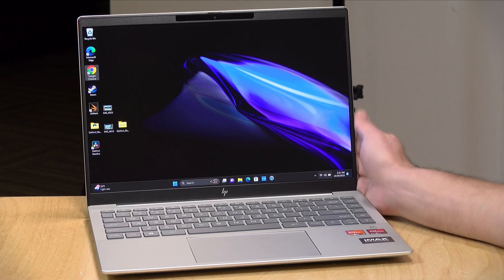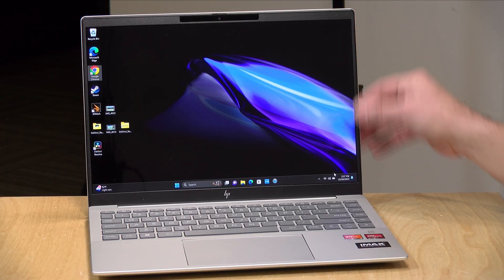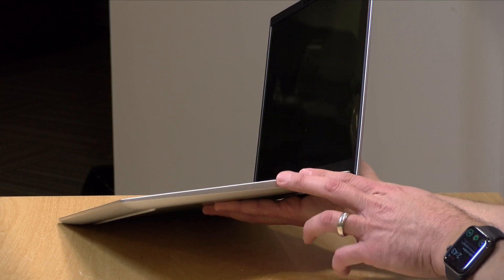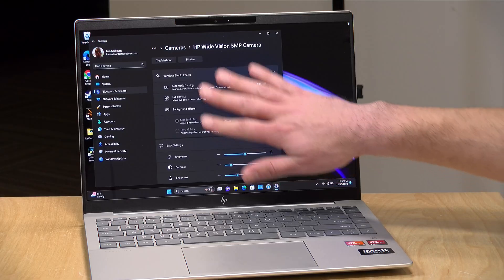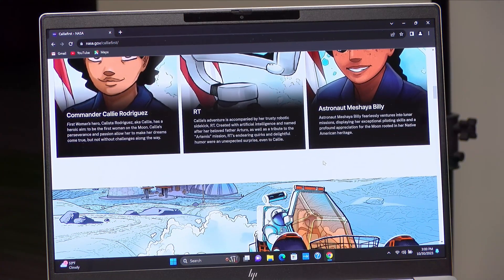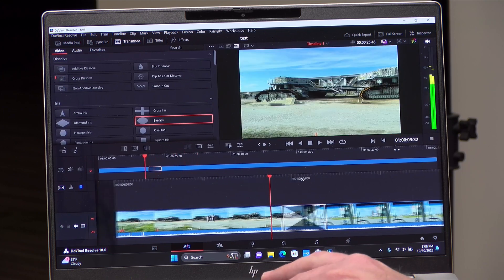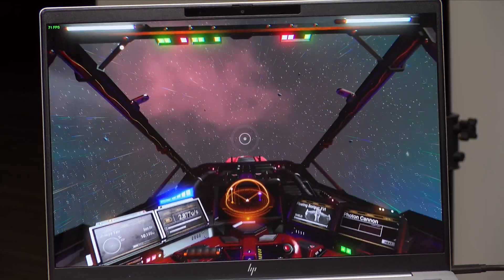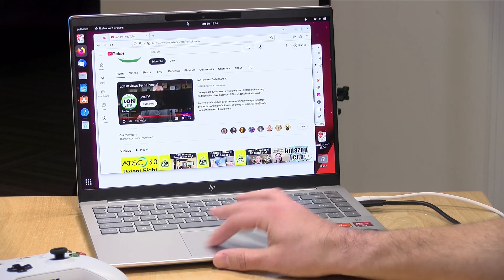Value Packed Laptop: HP Pavilion Plus 14 (2023 / 14z-ey000) Review - 120hz OLED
VIDEO INDEX:
00:00 - Intro
00:36 - Price
00:50 - Display
01:52 - Tech Specs
02:23 - Weight & Build Quality
02:50 - Keyboard & Trackpad
03:24 - Ports
04:13 - Audio
04:39 - Webcam
06:28 - Battery Life
06:58 - Performance: Web Browsing & YouTube
08:06 - Speedometer Benchmark
08:22 - Video Editing
09:20 - Gaming: Red Dead Redemption 2 & Noi Man's Sky
10:05 - Gaming: No Man's Sky
11:05 - 3Dmark TimeSpy Benchmark
11:37 - Stress Test & Fan Noise
12:23 - Linux & Conclusion